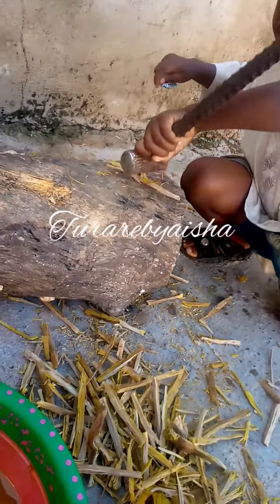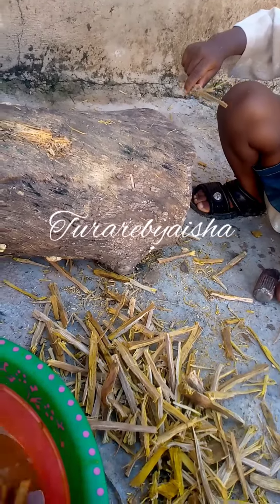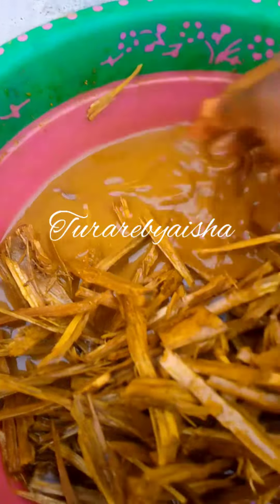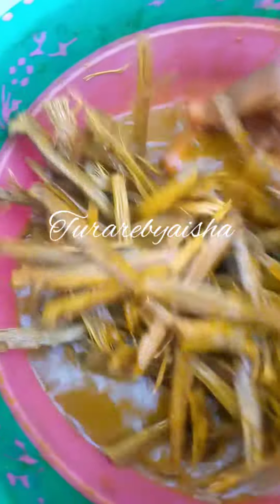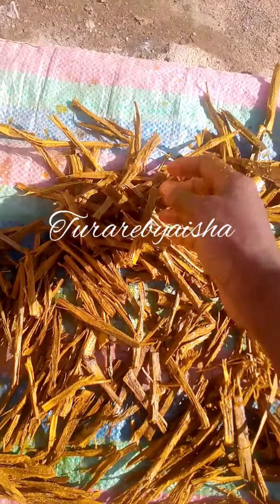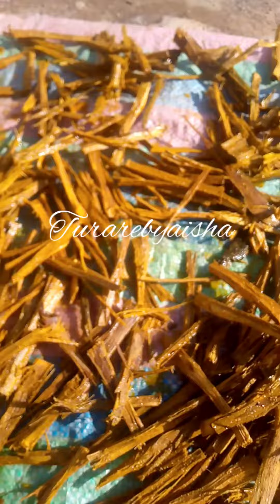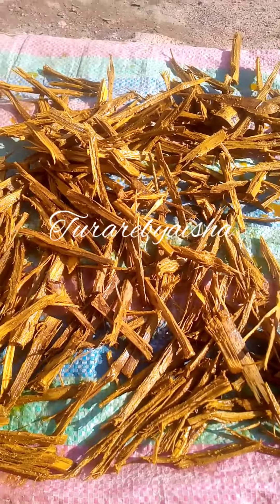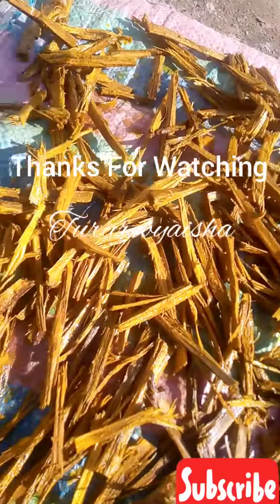How to make Dukkan for Bridal glow|Habil for Sauna|Yanda ake yin turaren jiki